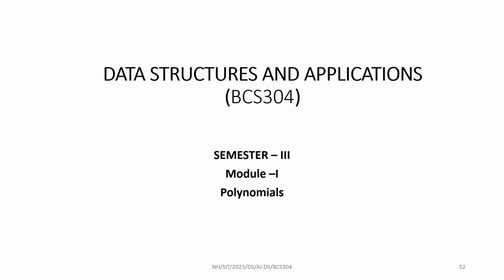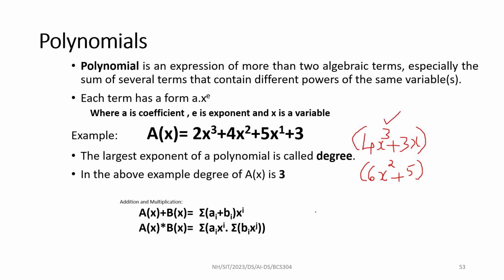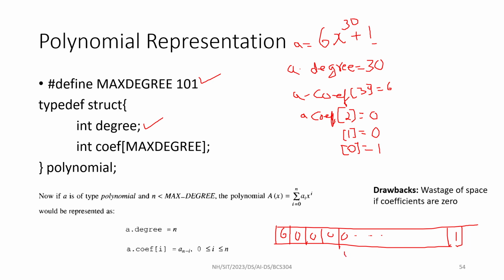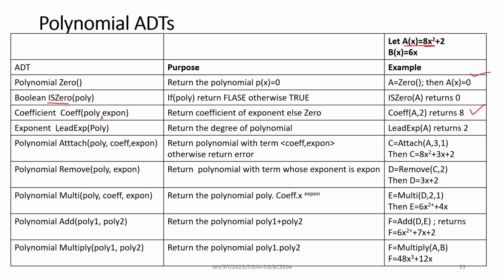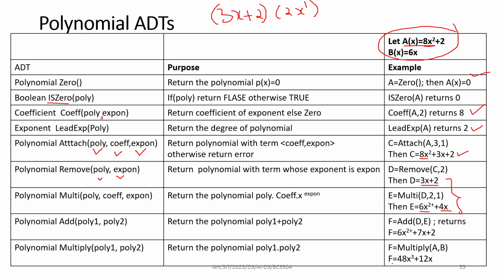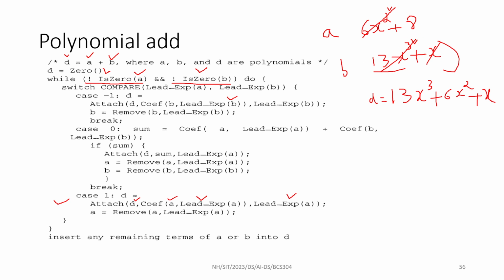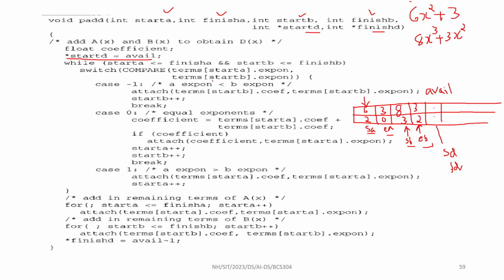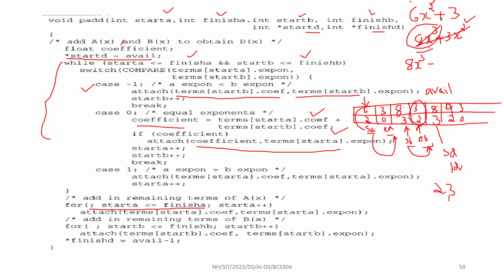BCS304 Module 1 Polynomials using Arrays (22 scheme VTU)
Polynomial representation, ADTs, two  types of Polynomial representation of Polynomial, Two versions of polynomial Addition